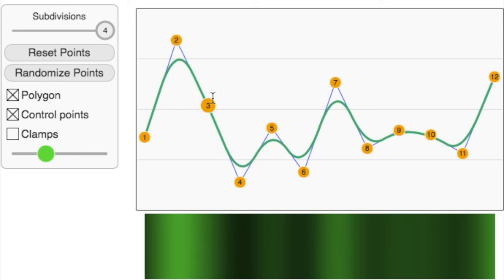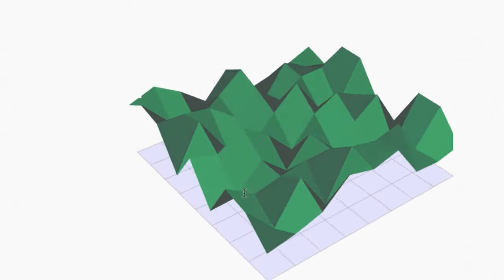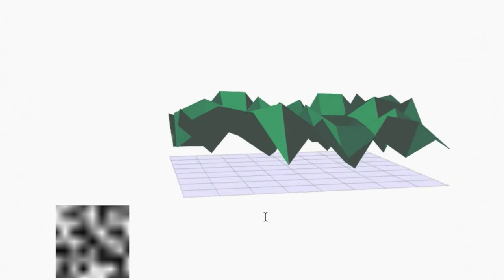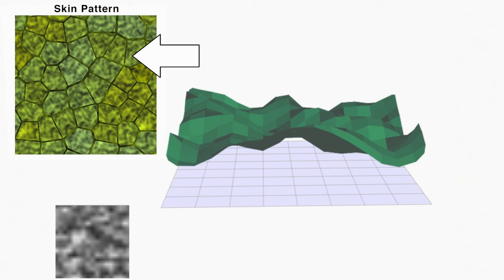Perlin noise (2D) | Patterns | Computer animation | Khan Academy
Explore how 3D curves can be added together to create 2D noise. Click here to play with the interactive used in this video.

Computer Animation on Khan Academy: A collaboration between Pixar Animation Studios and Khan Academy.